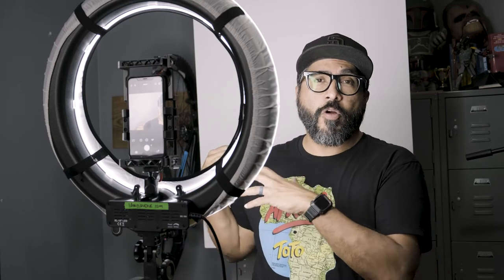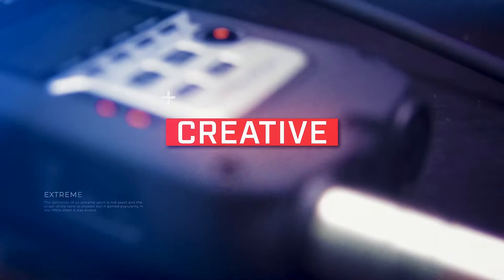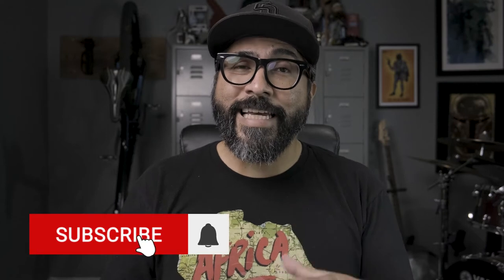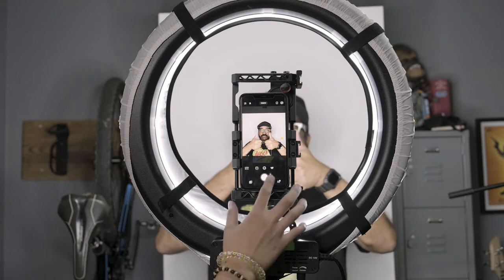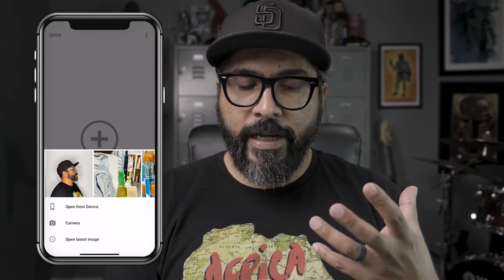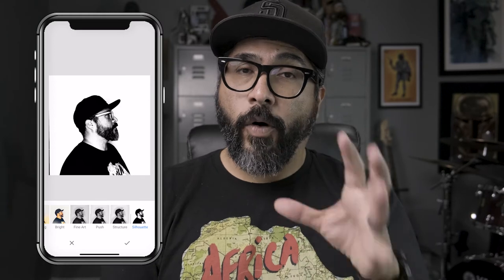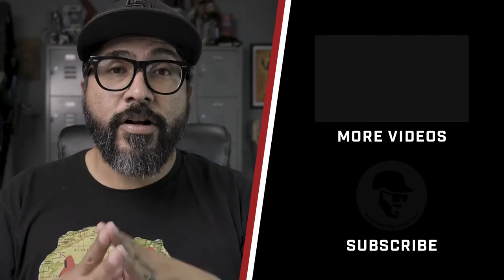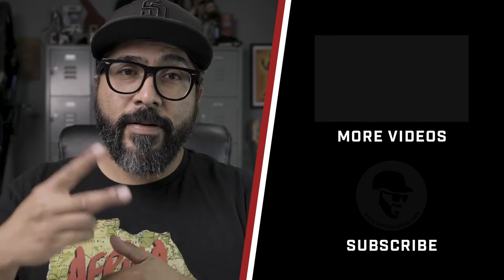Double Exposure Photo with Snapseed in Less than 5 minutes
What if I told you you can create an awesome double exposure photo in under 5 minutes? I’ll show you how using @Snapseed on your iPhone or Android device. It’s pretty easy to do! You’ll be glad you watched!